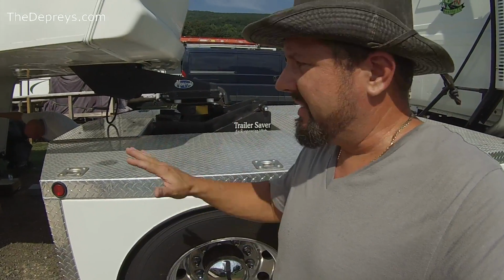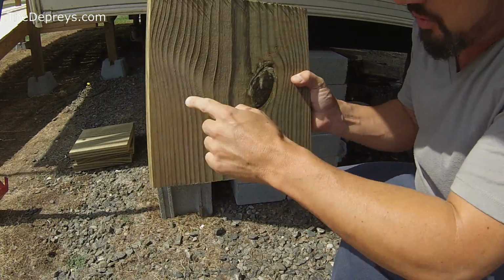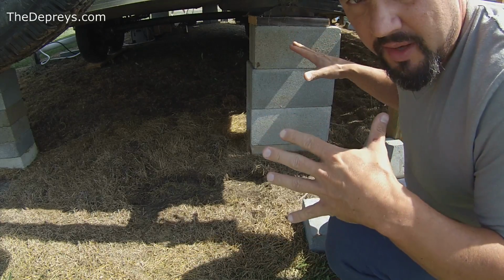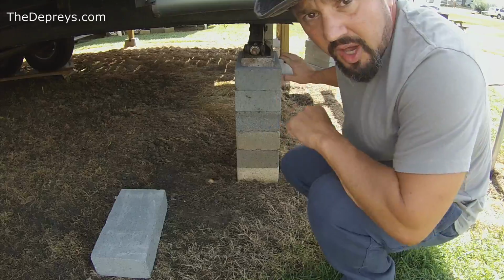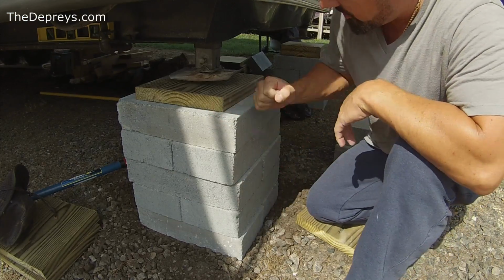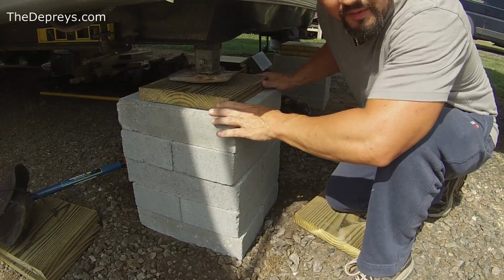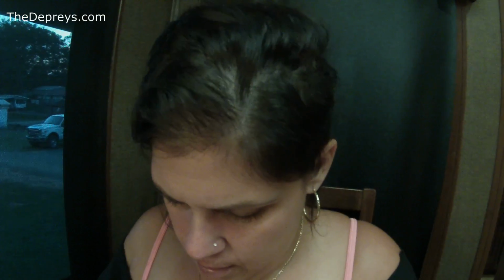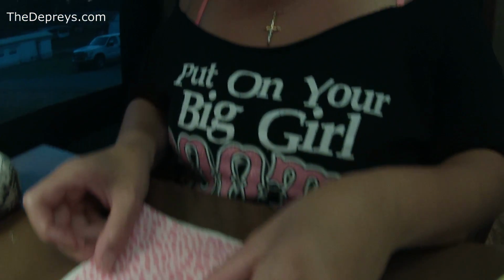Leveling A Friends RV - With Our Semi Truck!